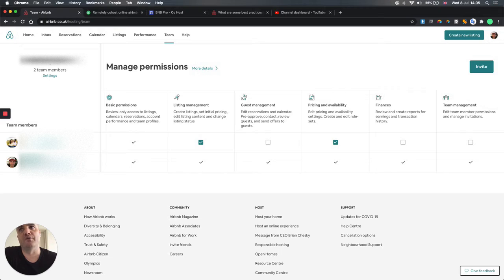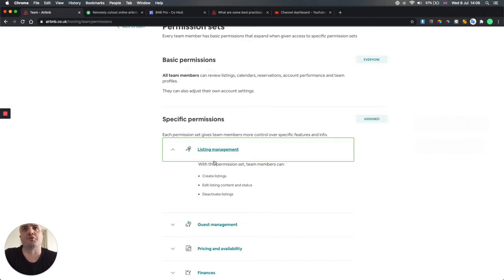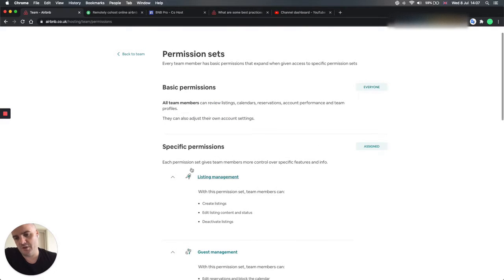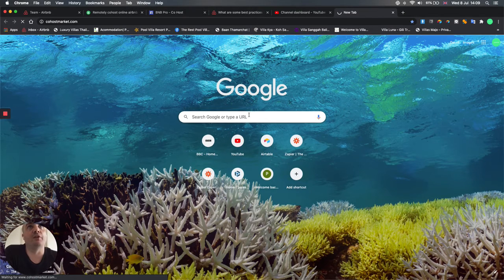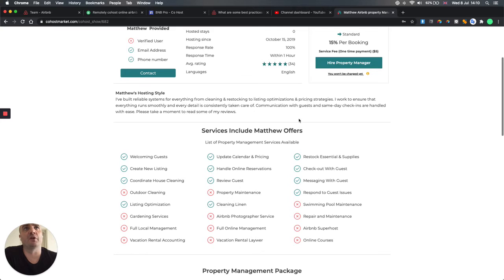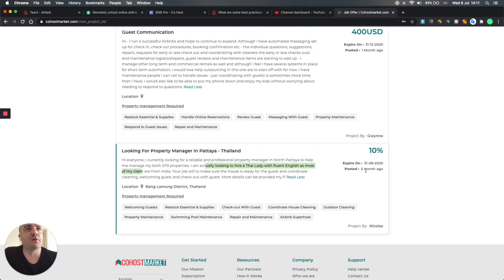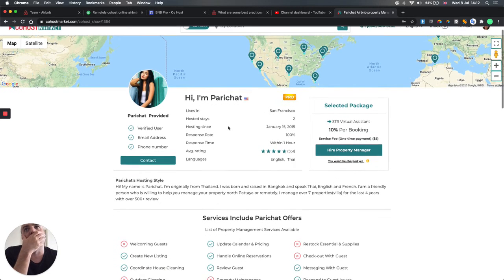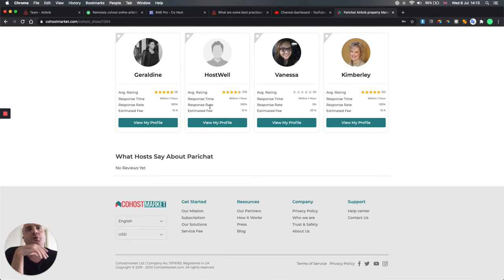Airbnb co-hosting 2020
How to be an airbnb co-host?
Hosts looking for co-hosts in the airbnb market. I strongly recommend where owners can look for cohosts or cohosts can advertise their services to owners.

Really hope this is helpful for you guys and helps you achieve more bookings.